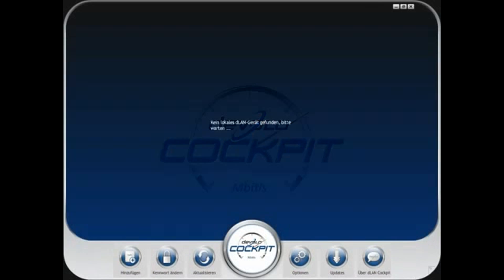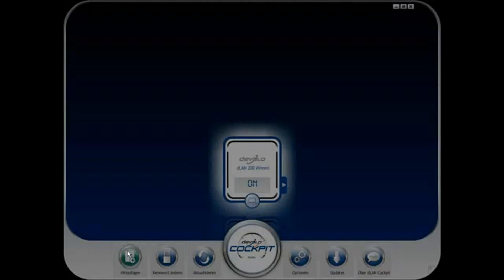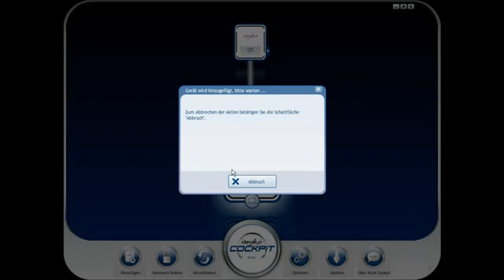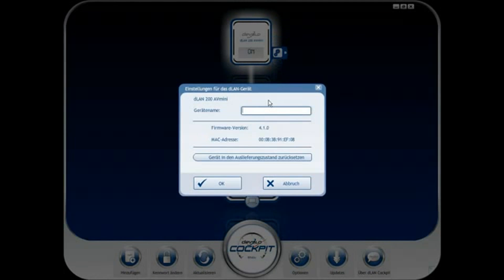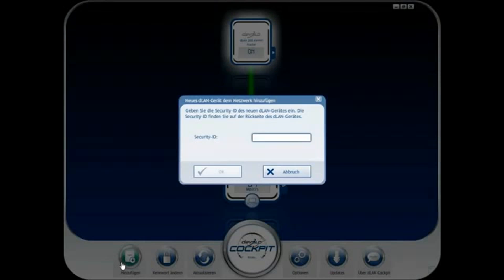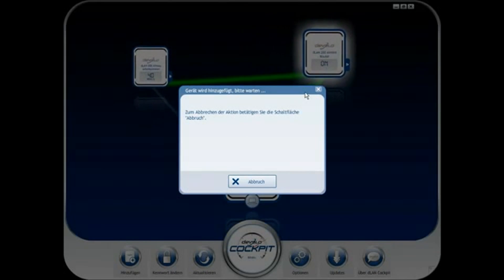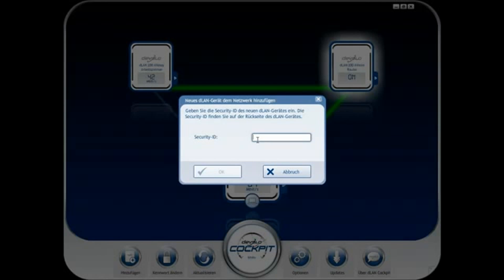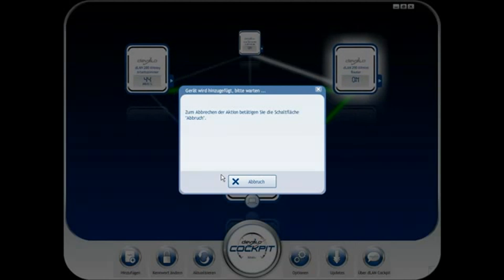devolo dLAN Cockpit Software Introduction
An overview video for the devolo dLAN Cockpit HomePlug software.